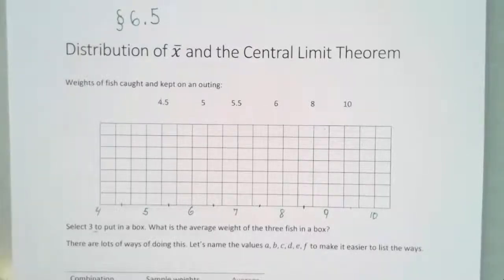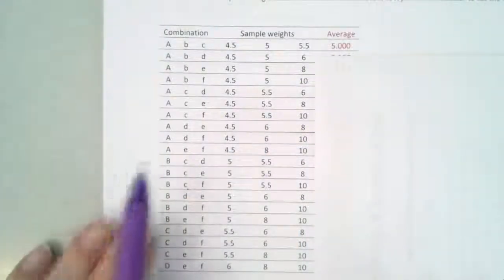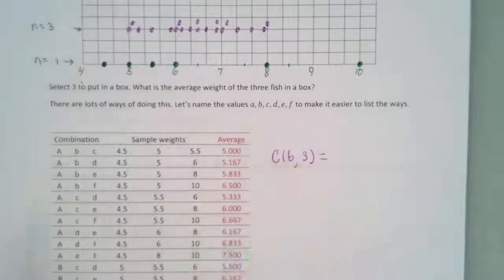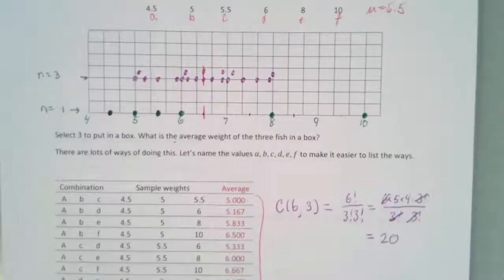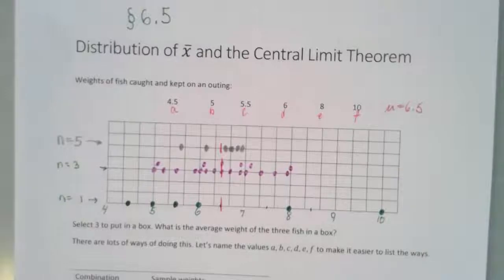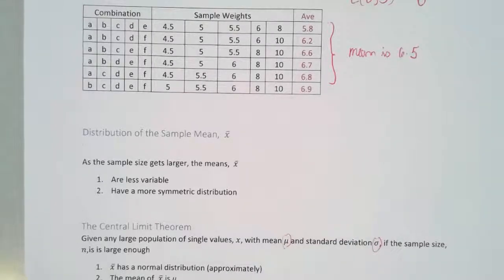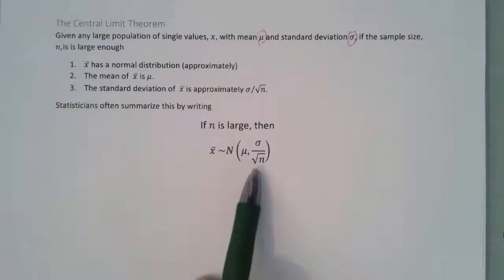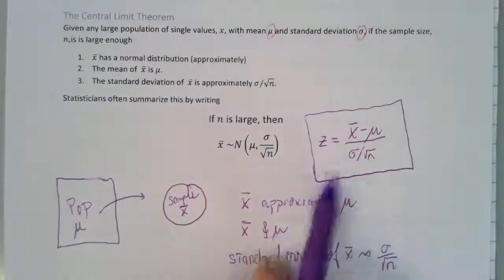6 5 Central Limit Theorem (Lesson)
The idea behind the Central Limit Theorem by example. See 6.5 #5 homework help for  how to do calculations.